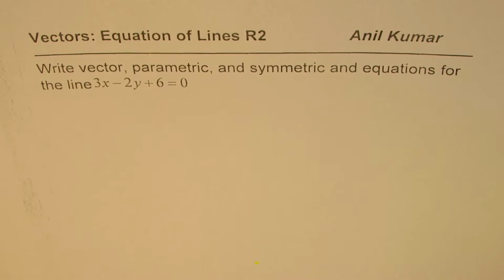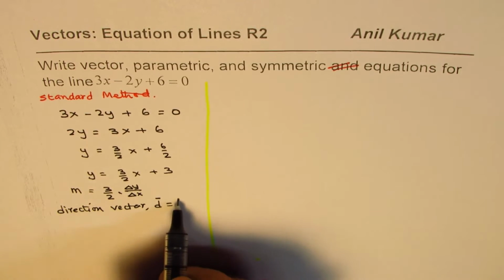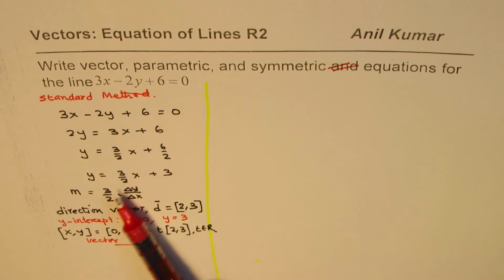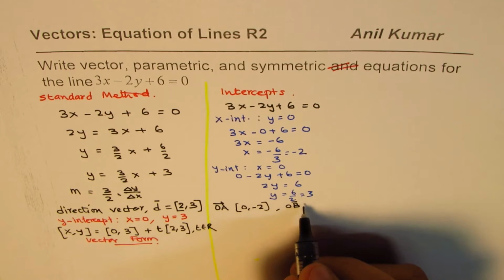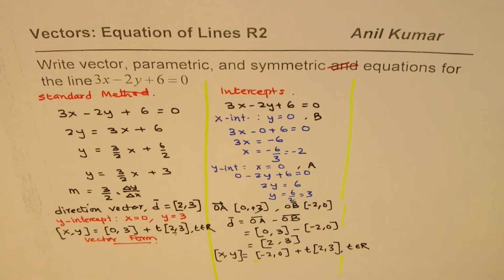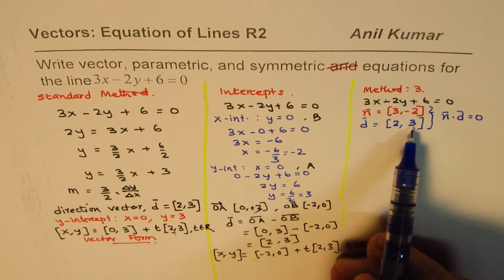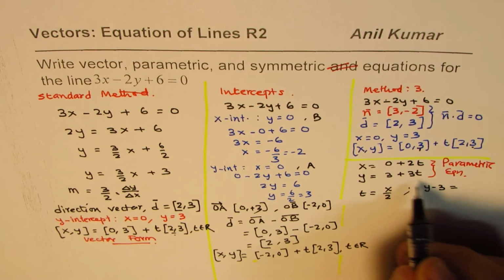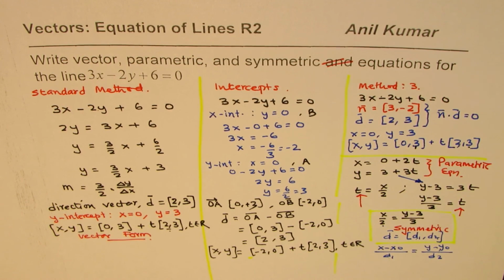How to Convert Scalar Line Equation to Vector and Parametric Form